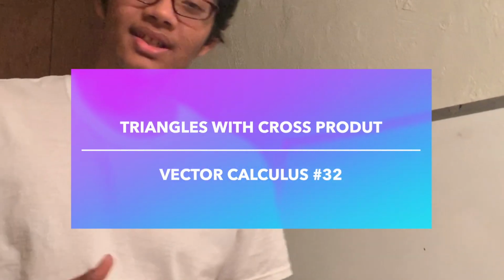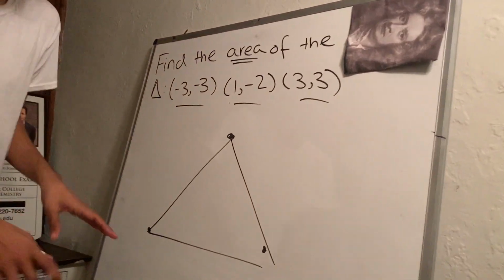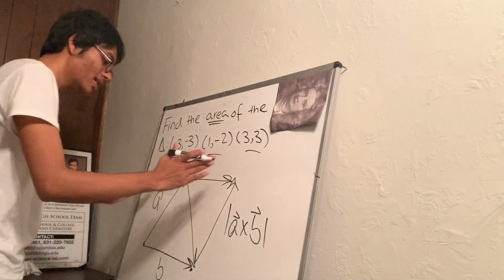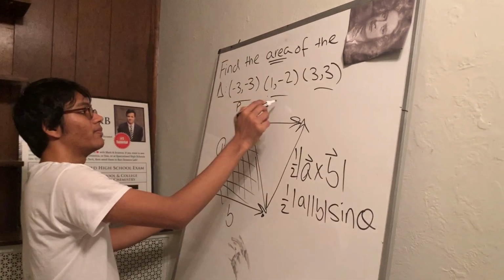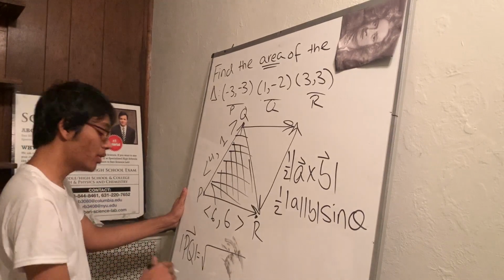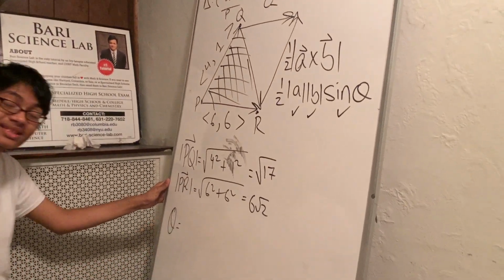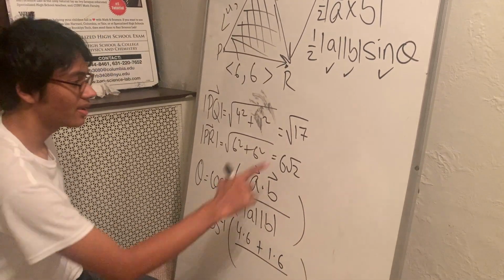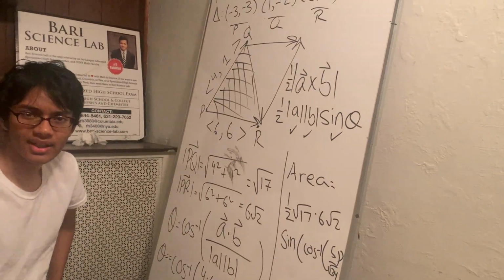Angles with Cross Product | Vector Calculus #32